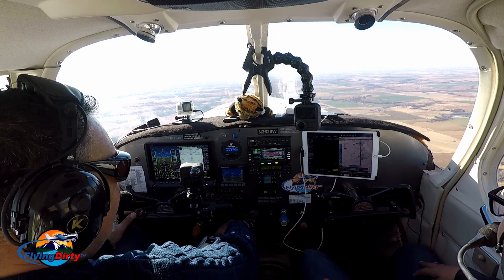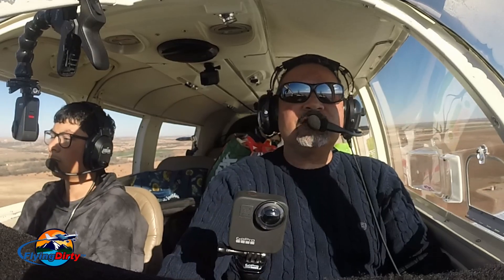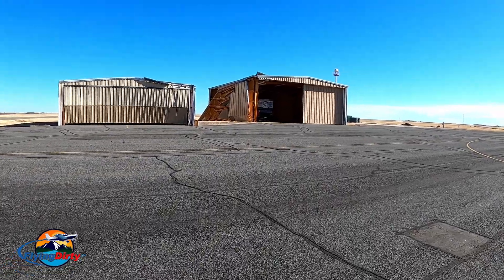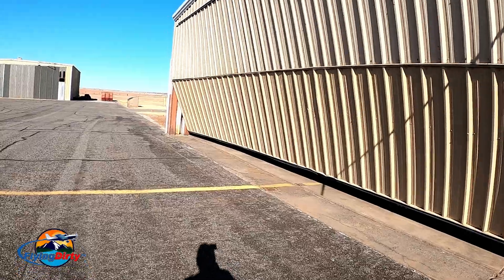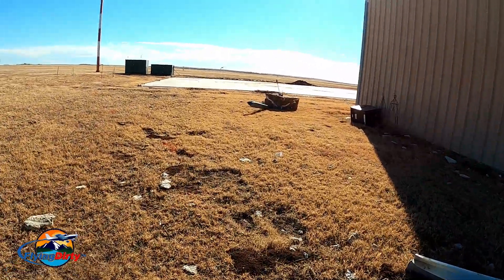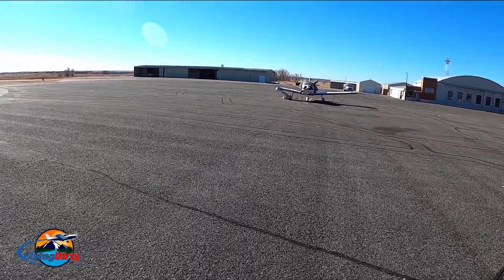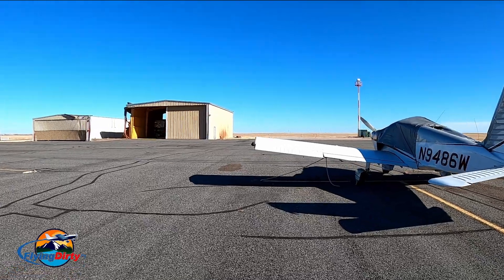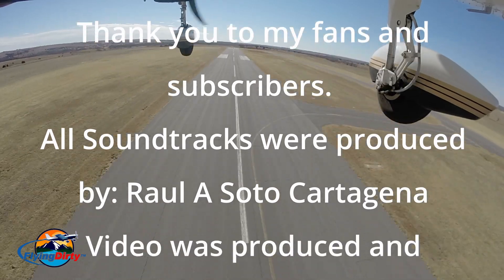A Tornado Rips Through One of My Favorite Stops. Major Damage!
A Tornado Rips Through One of My Favorite Fuel Stops and causes major damage. When we fly our Cherokee Six to Dallas we often make a stop at Clinton, OK (KCLK). When we landed we discovered that a tornado had just recently ripped through the area leveling one hanger, damaging other hangers and an airplane.